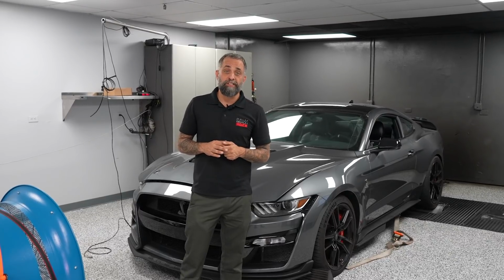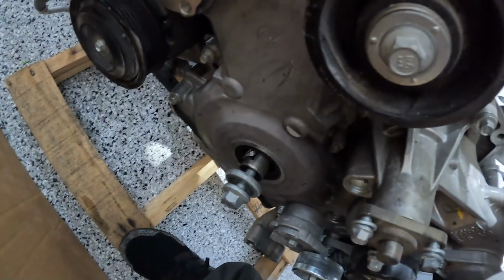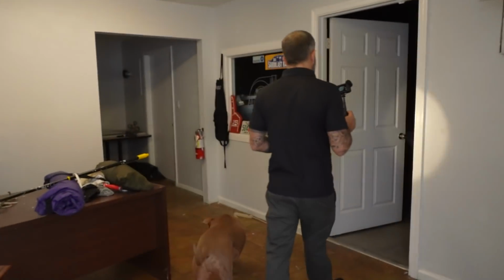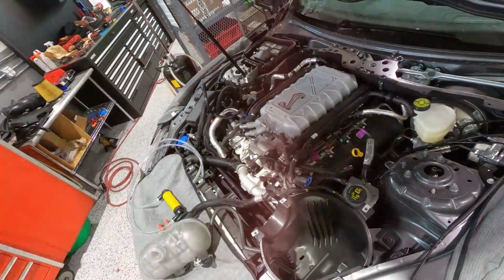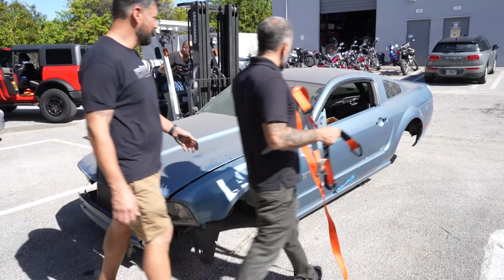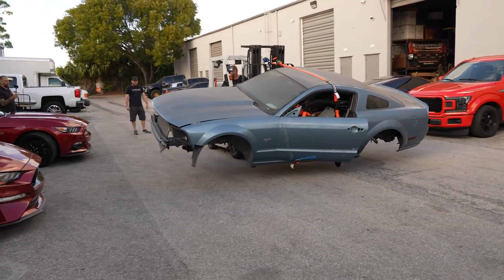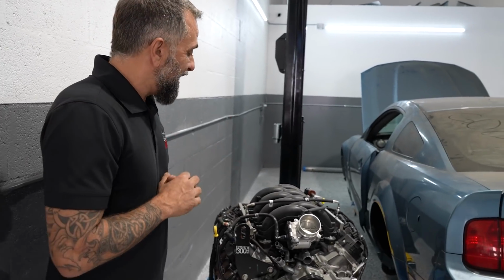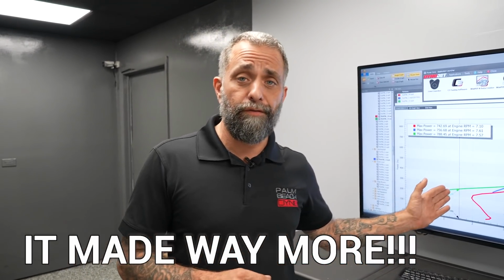7.3L GODZILLA SWAP BEGINS!!!! Plus 900 HP on 93 Octane?!!!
Now that the new shop is up and running it's finally time to start our 7.3L Godzilla Swap into our 2005 Mustang GT! The GT has been in storage for so long, I can't wait to get it rolling again in it's newest form. Also, development has started on our X900S packages for the 2020+ Shelby GT500. The X900S packages focus on making great power on 93 pump gas.  And finally, we announce the winner of the Ford Bronco Magnaflow Exhaust in our new QR Code Giveaways!